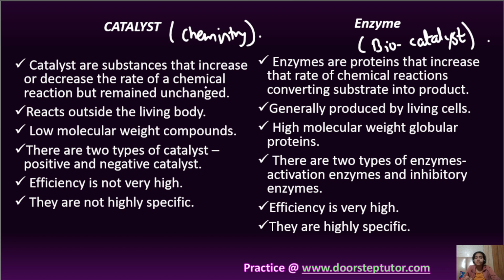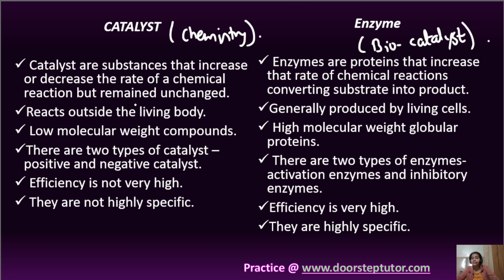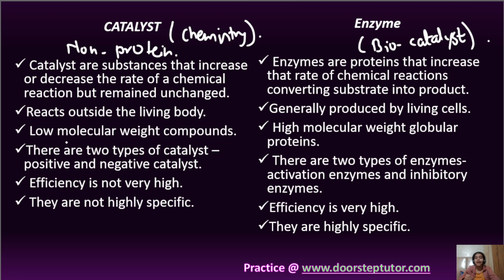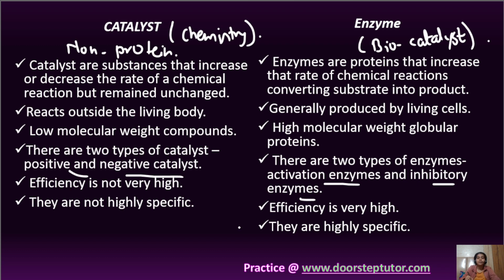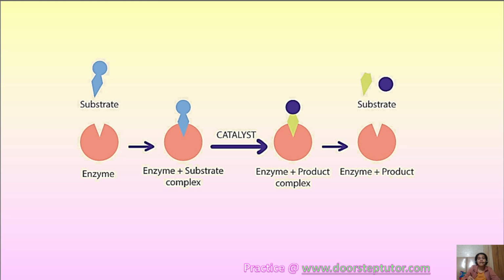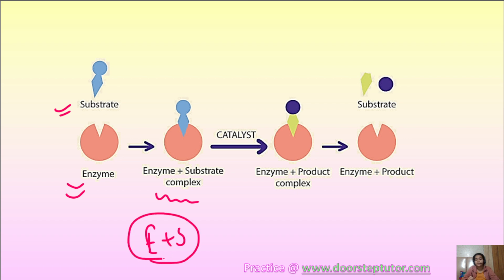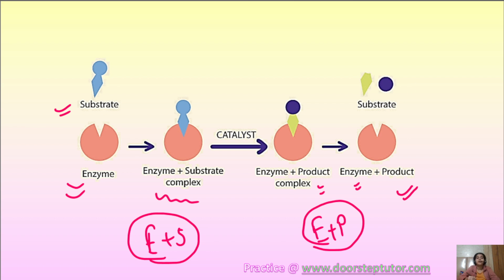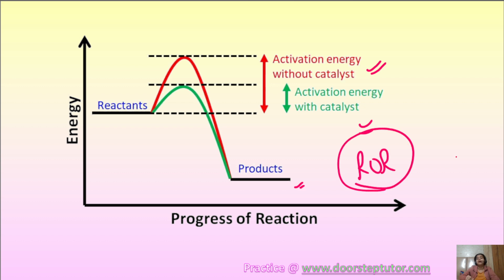Catalyst and Enzyme Differences in English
Chapters:
0:00 Introduction to Catalysts and Enzymes
0:42 Key Differences
1:12 Catalyst Composition and Function
1:34 Enzymes Composition and Function
2:22 Types of Catalysts (Positive vs Negative)
2:40 Types of Enzymes (Activation vs Inhibitory)
3:00 Efficiency and Specificity of Enzymes

What is the difference between a catalyst and an enzyme? This video explains the fundamental distinctions between chemical catalysts and biological enzymes, focusing on their chemical composition, molecular weight, and level of specificity. It covers core concepts including positive and negative catalysts, as well as activating and inhibitory enzymes. This topic is highly critical for students preparing for the National Standard Exam in Junior Science (NSEJS) and National Science Olympiad (NSO). Mastering these biochemical principles helps students easily tackle challenging questions on reaction rates and enzyme kinetics.

Questions answered in this video:
• How do catalysts and enzymes differ in their chemical composition and molecular weight?
• What is the difference between positive versus negative catalysts and activating versus inhibitory enzymes?